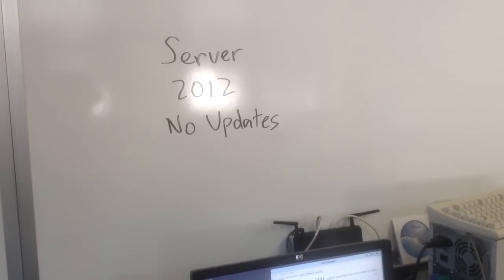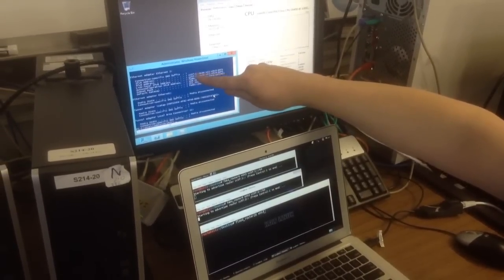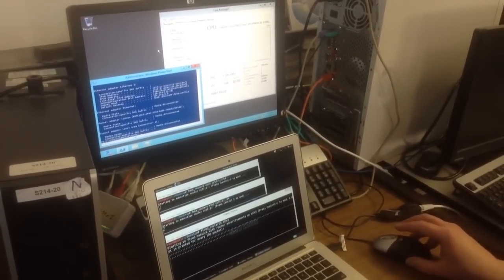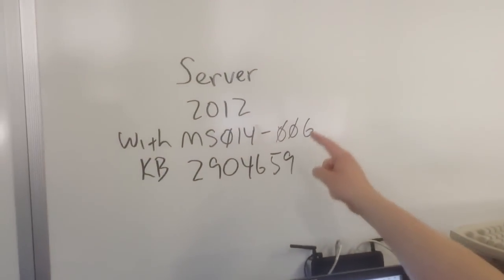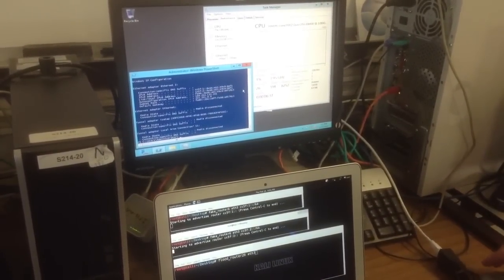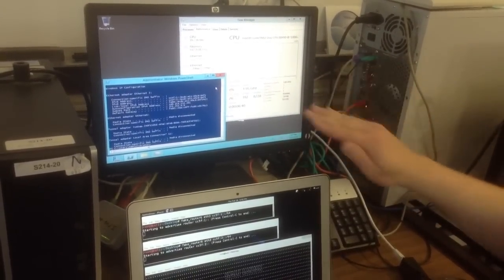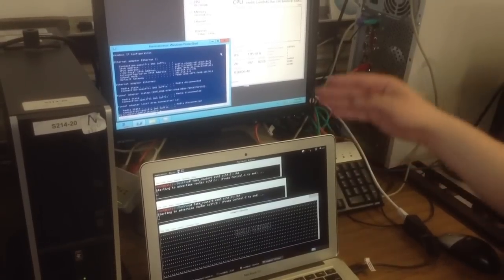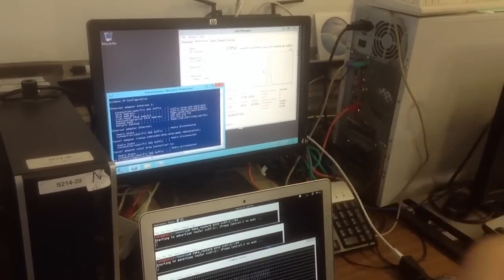Windows Server 2012--Testing the IPv6 RA Flood DoS Patch MS14-006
Without the MS14-006 patch, Windows Server 2012 dies with a Blue Screen of Death after 30 seconds of an IPv6 Router Advertisement Flood, as I demonstrated at Defcon.  Microsoft just patched that weakness, partially.  This video shows the benefit of the patch, and its limitations.

Credits:  Ben (camera), Kirk (setup)